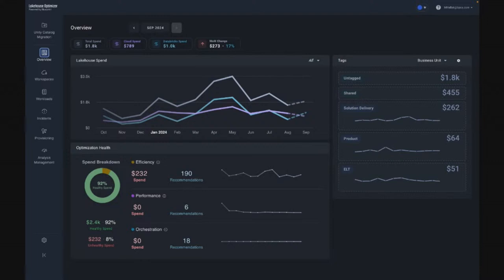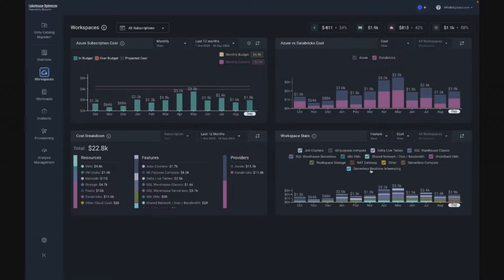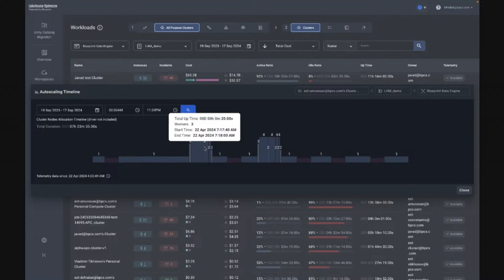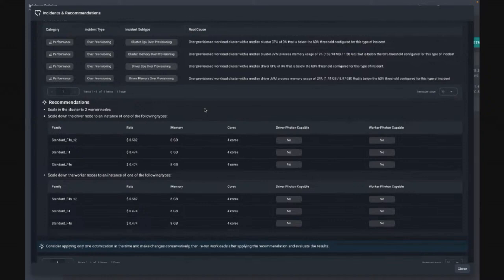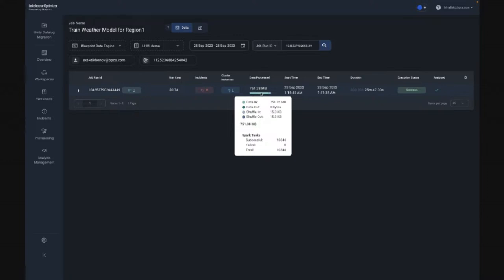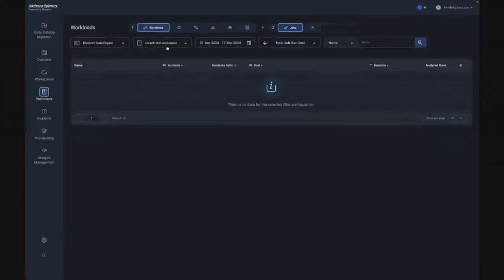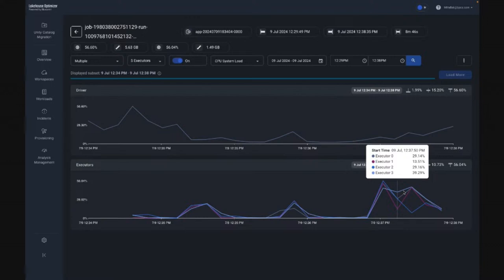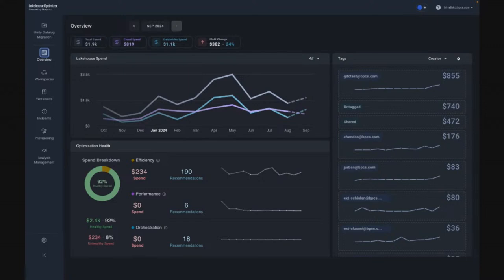5 Quick Wins to Optimize Your Databricks Environment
--- Time Stamps ---

0:12 Introduction
0:51 Overview of 5 Key Strategies
1:53 Chargebacks and Attribution
7:00 Balancing Cloud and Databricks Costs and Discounts
10:47 Eliminating Waste in All-Purpose Clusters
24:57 Job Orchestration and Choosing Compute Options
34:56 Serverless and Classic Compute
41:06 Optimization Recommendations and Real-Time Monitoring
53:20 Real-Life Example of Savings